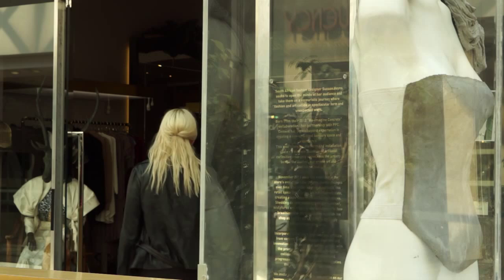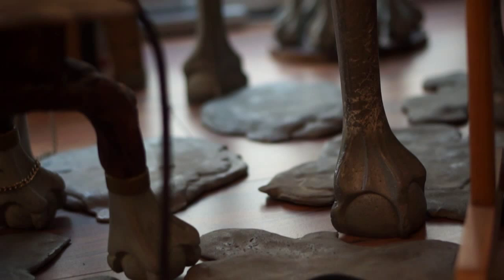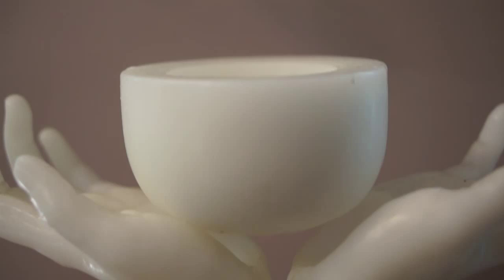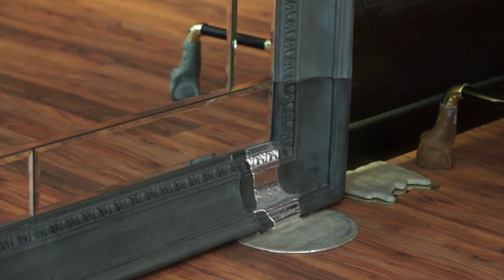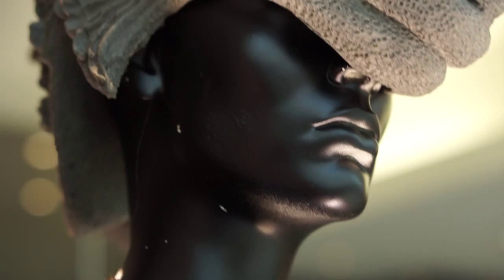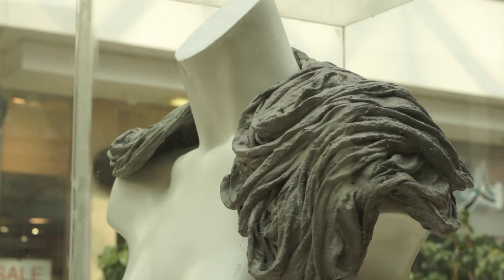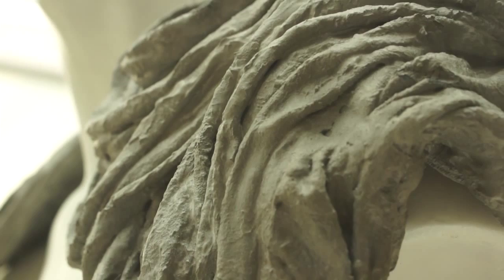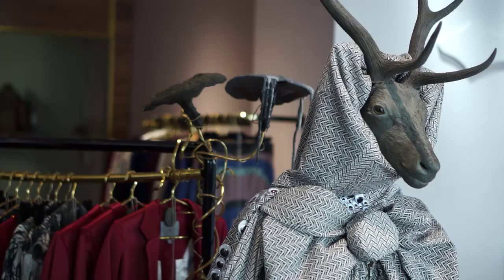Suzaan Heyns transforms shop into on-going art installation by using cement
Johannesburg-based designer Suzaan Heyns' partnership with cement giant, PPC Cement, has resulted in an on-going art installation and transformation of her store in Melrose Arch. Born from their 2012 Reimagine Concrete collaboration, the stylish partnership between Heyns and PPC Cement has grown beyond expectation in creating a one-of-a-kind sensory space and experience.

The project called Concrete Evolution, sees the Suzaan Heyns Melrose Arch store evolve past a traditional retail space and become an ever changing platform and installation space, a modern museum of artisanal curiosities of sorts, that not only showcases the artistry behind the clothes, but where art and fashion touch through various mediums.
[Suzaan Heyns transforms into on-going art installation by using cement]